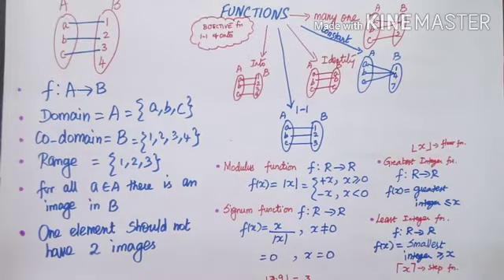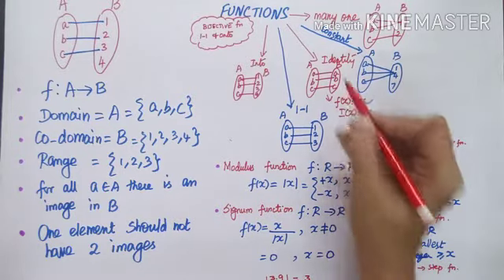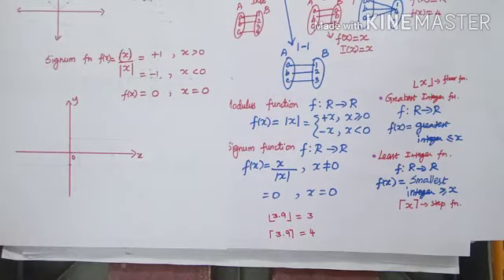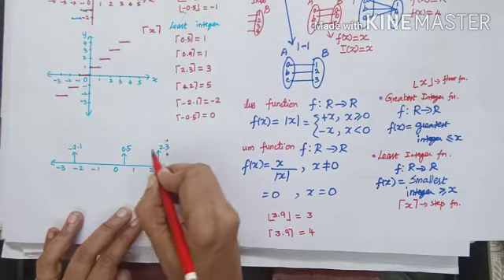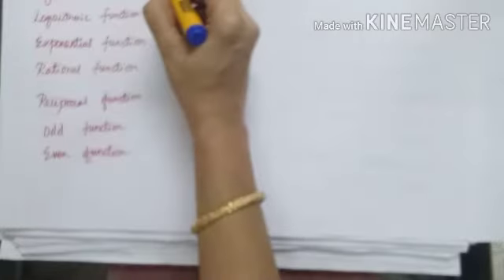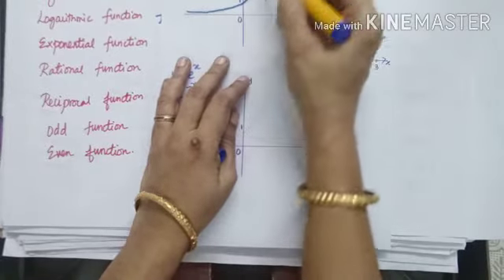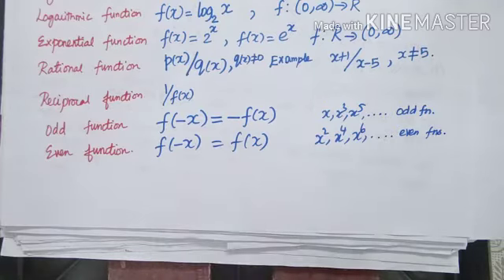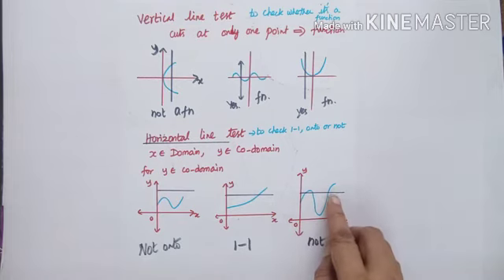Std11 | MT 5 | Maths |Functions - An intro